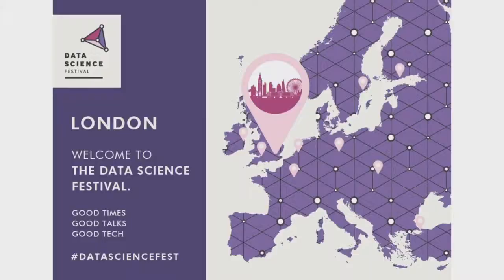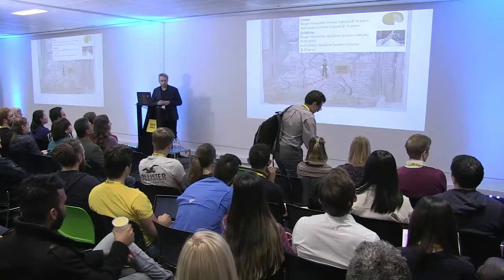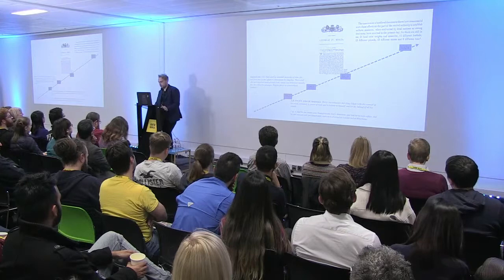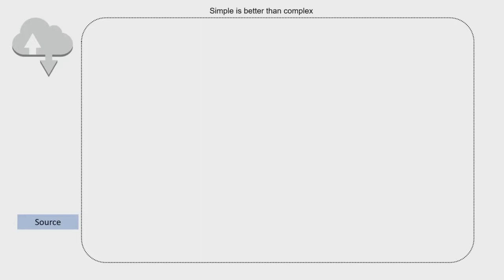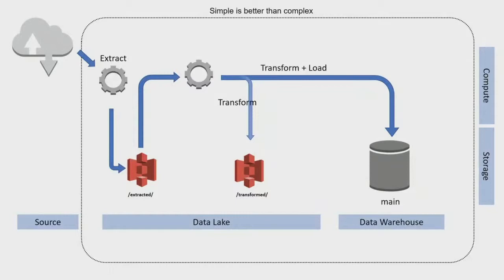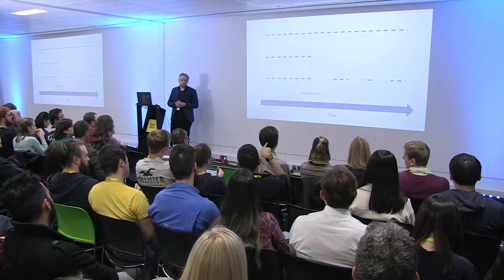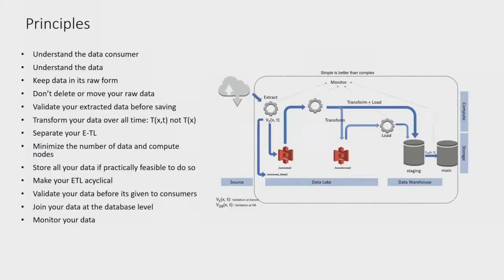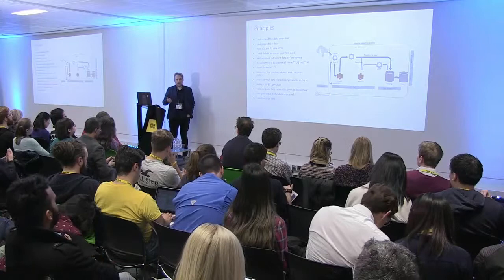Creating Data Pipelines: Build Framework not Pipelines - Data Science Festival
Title: Creating Data Pipelines: Build Framework not Pipelines.
Speaker: Gatis Seja - Schroders
Abstract: Data pipelines are necessary for the flow of information from its source to its consumers, typically data scientists, analysts and software developers. Managing data flow from many sources is a complex task where the maintenance cost limits scale of being able to build a large reliable data warehouse. This presentation proposes a number of applied data engineering principles that can be used to build robust easily manageable data pipelines and data products.